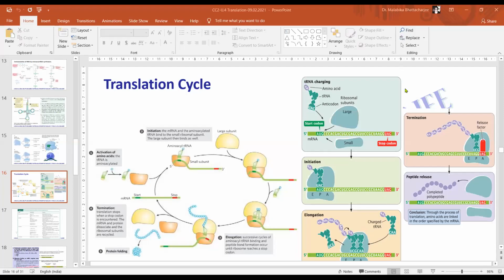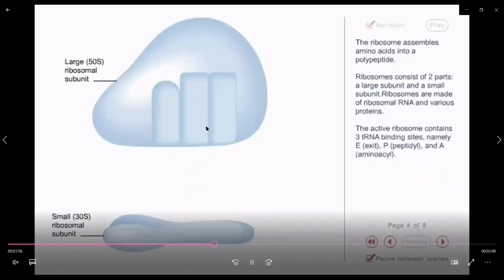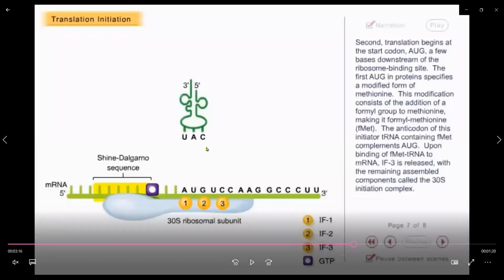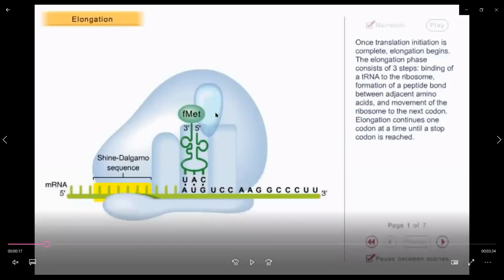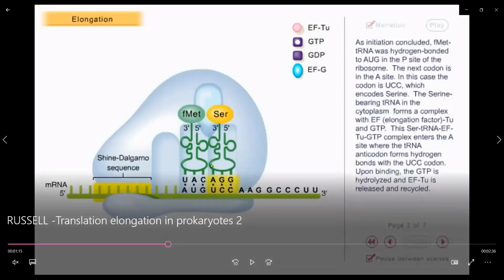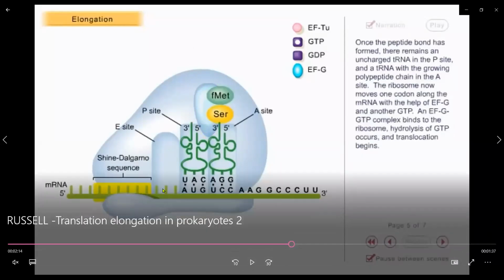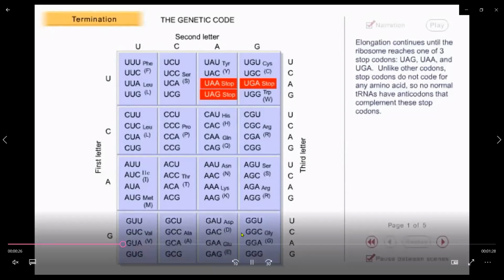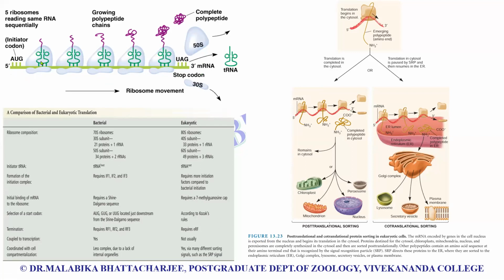CC2 Prokaryotic Translation Cycle (Reference Russell iGenetics)